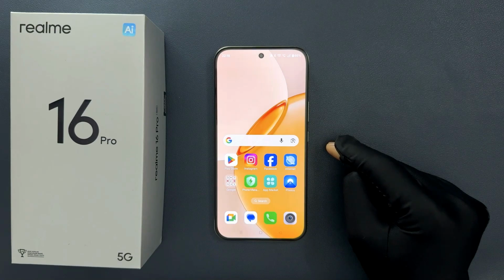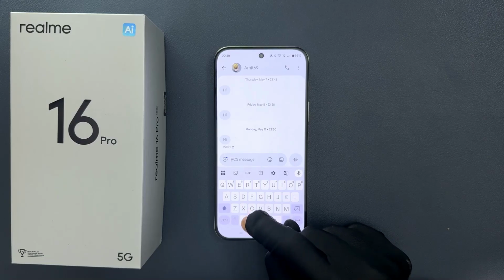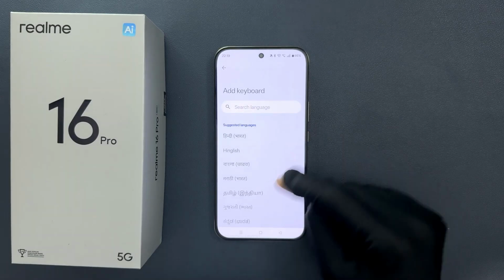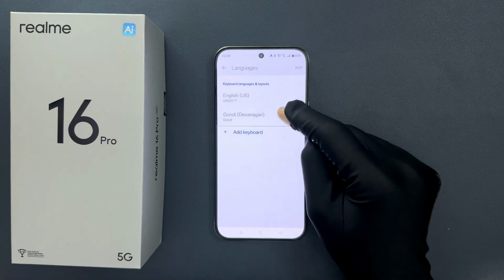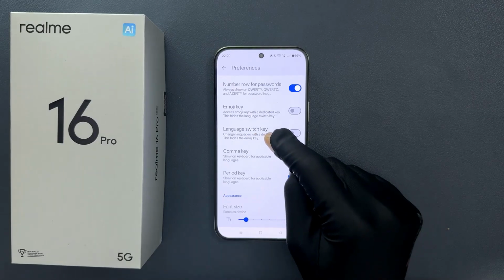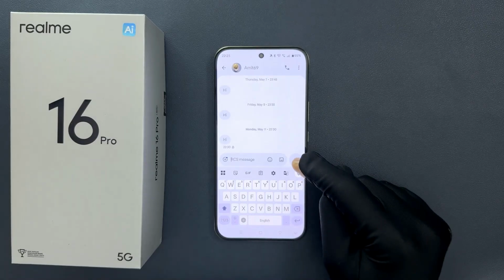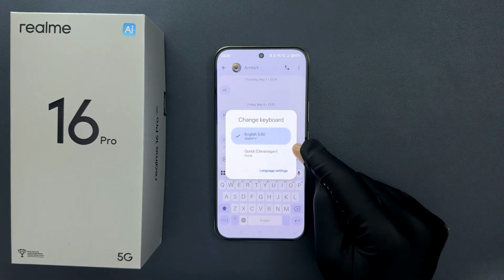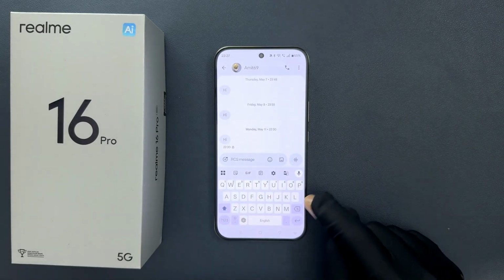How to Fix Missing Language Switch Key (Globe Key) in Keyboard On Realme 16 Pro 5G?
Hi guys, In this Video, I will show you "How to Fix Missing Language Switch Key (Globe Key) in Keyboard On Realme 16 Pro 5G."

How to Enable Developer Options On Realme 16 Pro 5G?